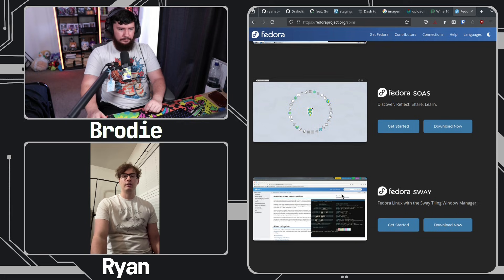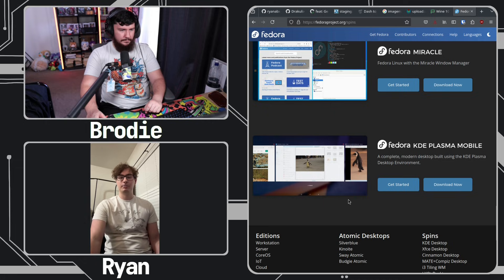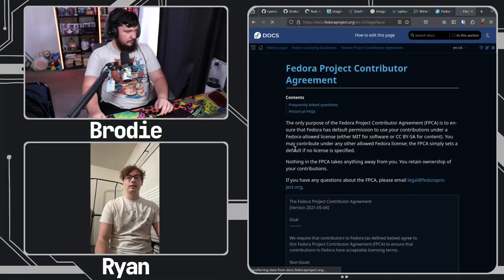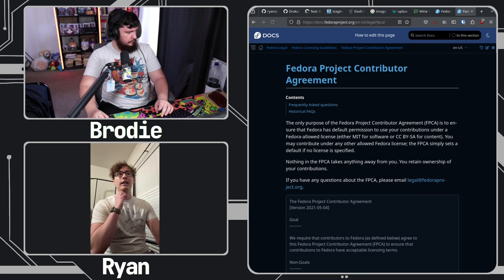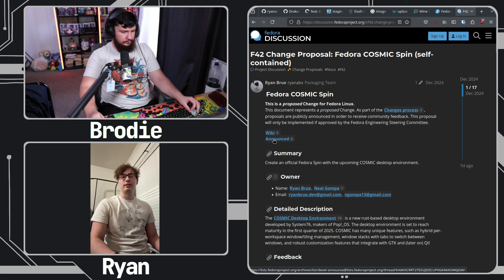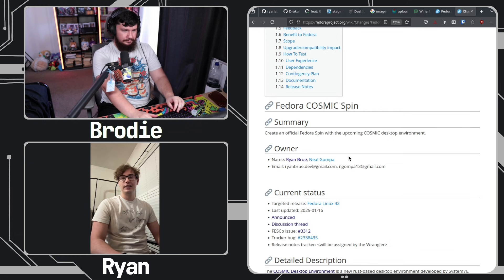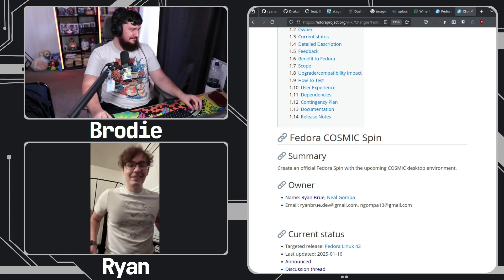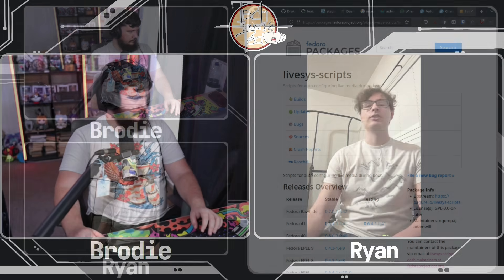Making Of The Fedora COSMIC Spin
With the Fedora COSMIC spin coming sometime quite soon, what is the actual process of making that spin or really any other Fedora spin you could think of.